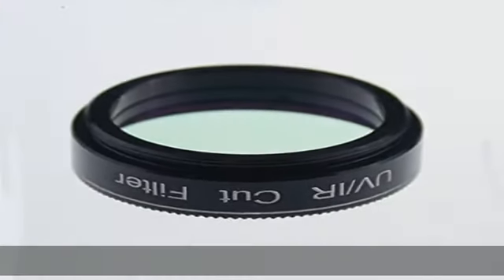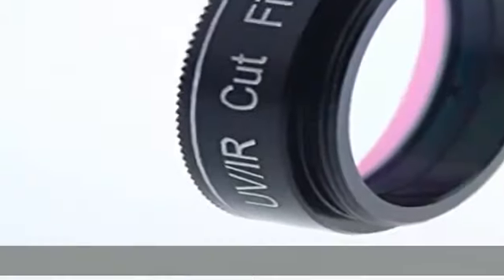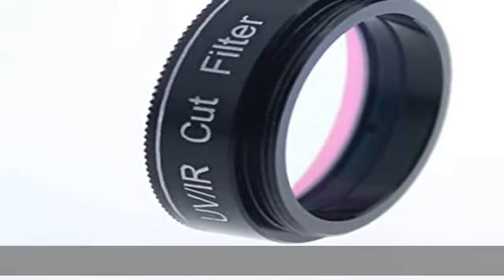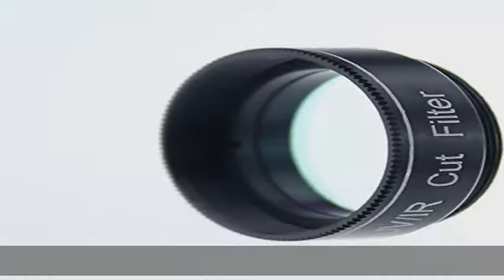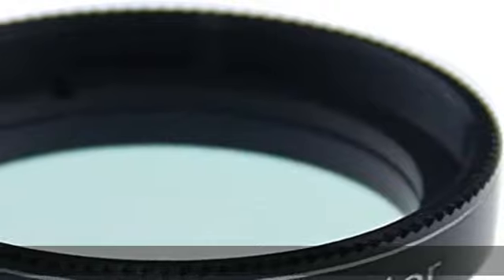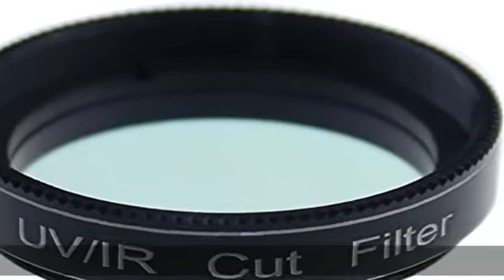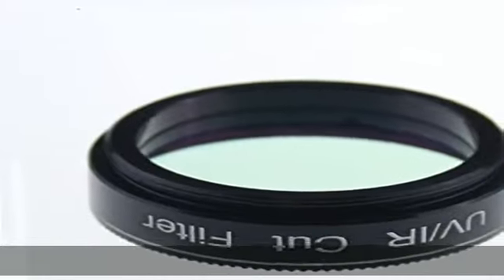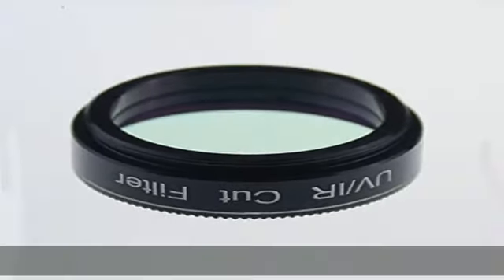Solomark 1.25 Inch UV IR Cut Block Filter Infra Red Filter CCD Camera Interference Uv Filter